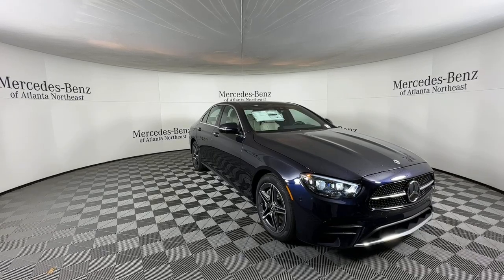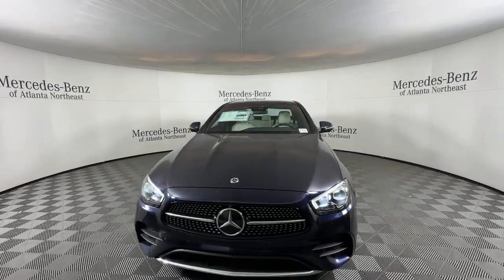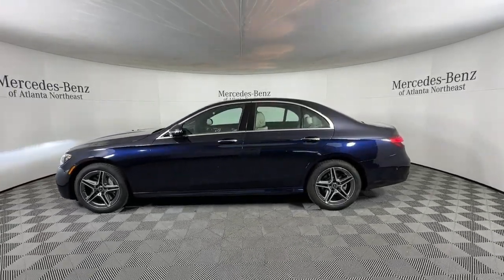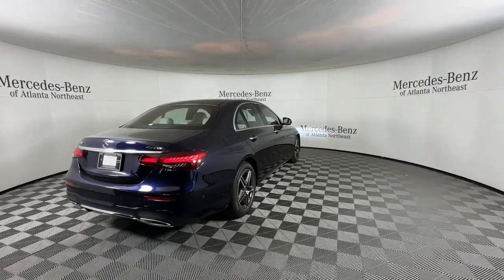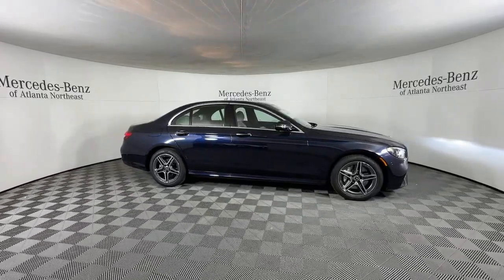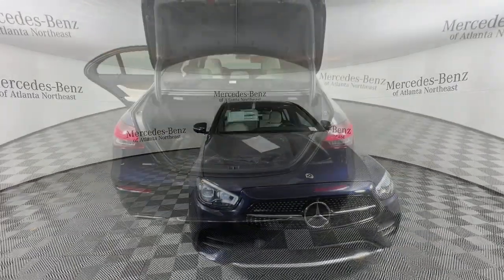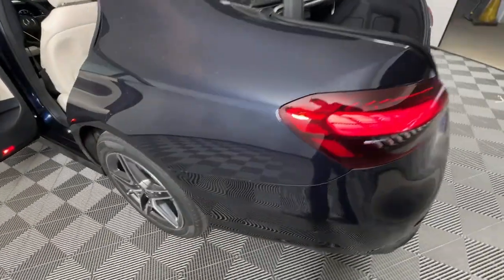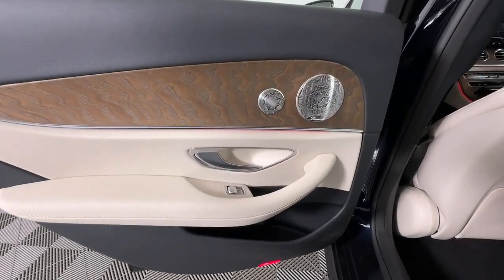2023 Mercedes-Benz E-Class Duluth, Lawrenceville, Cumming, Johns Creek, Atlanta, GA 36477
Nautical Blue Metallic New 2023 Mercedes-Benz E-Class E 350 available in Duluth, Georgia at  Mercedes-Benz of Atlanta Northeast. Servicing the Lawrenceville, Cumming, Johns Creek, Atlanta, GA area.

Wheels: 18 x 8.0J Twin 5-Spoke|Front Bucket Seats|MB-Tex Upholstery|Radio: MBUX Infotainment System w/Navigation|Burl Walnut Wood Trim|Heated Front Seats|Extended Mobility Tires|4-Wheel Disc Brakes|Air Conditioning|Electronic Stability Control|Front Center Armrest|Leather Shift Knob|Tachometer|ABS brakes|AM/FM radio|Adjustable head restraints: driver and passenger w/tilt|Alloy wheels|Anti-whiplash front head restraints|Auto tilt-away steering wheel|Auto-dimming door mirrors|Automatic temperature control|Brake assist|Bumpers: body-color|Delay-off headlights|Driver door bin|Driver vanity mirror|Dual front impact airbags|Dual front side impact airbags|Four wheel independent suspension|Front anti-roll bar|Front dual zone A/C|Front reading lights|Fully automatic headlights|Garage door transmitter: HomeLink|Genuine wood console insert|Genuine wood dashboard insert|Genuine wood door panel insert|Head restraints memory|Heated door mirrors|Heated  front seats|Illuminated entry|Knee airbag|Low tire pressure warning|Memory seat|Occupant sensing airbag|Outside temperature display|Overhead airbag|Overhead console|Panic alarm|Passenger door bin|Passenger vanity mirror|Power adjustable front head restraints|Power adjustable rear head restraints|Power door mirrors|Power driver seat|Moonroof|Power passenger seat|Power steering|Power windows|Radio data system|Rain sensing wipers|Rear anti-roll bar|Rear fog lights|Rear reading lights|Rear seat center armrest|Rear window defroster|Remote keyless entry|Security system|Speed control|Speed-sensing steering|Split folding rear seat|Steering wheel memory|Steering wheel mounted audio controls|Telescoping steering wheel|Tilt steering wheel|Traction control|Trip computer|Turn signal indicator mirrors|Variably intermittent wipers|Weather band radio|Auto-dimming Rear-View mirror|8 Speakers|Exterior Parking Camera Rear|Auto High-beam Headlights|Emergency communication system: Mercedes me connect|Navigation system: MBUX|Apple CarPlay/Android Auto